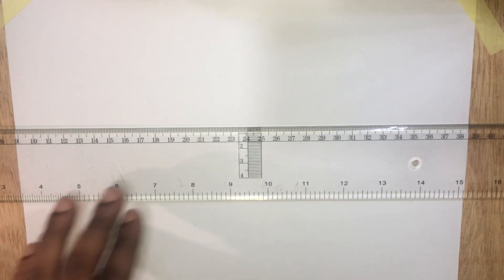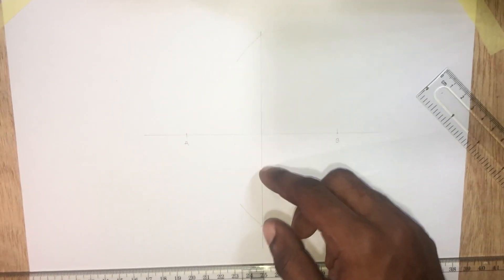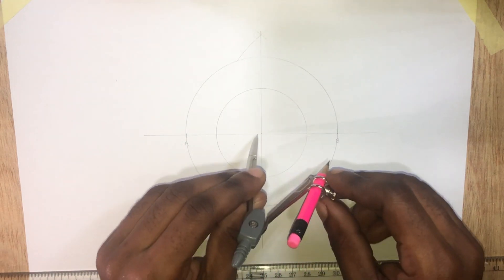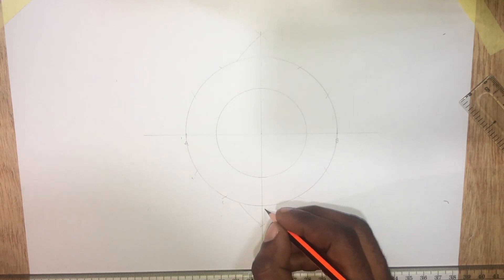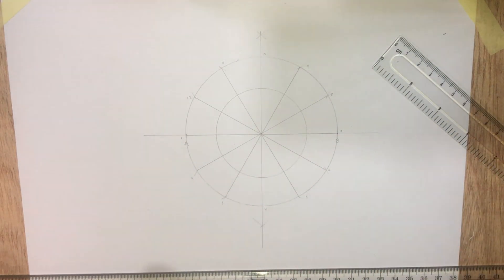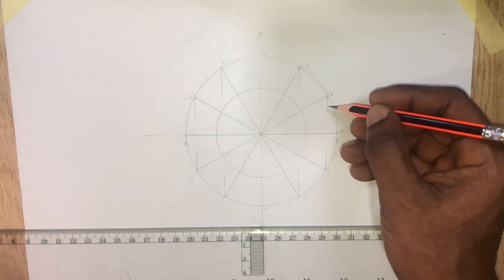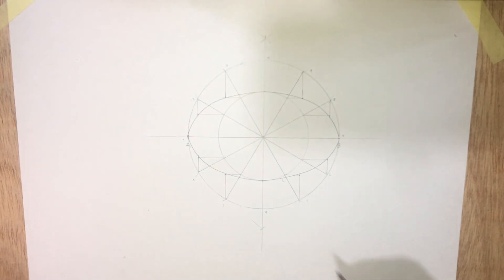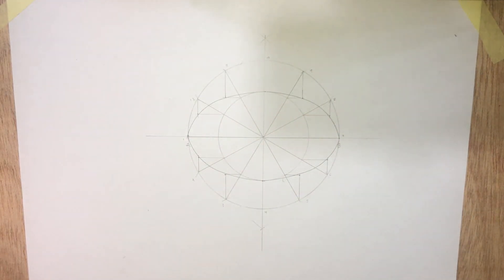How to draw an Ellipse by Concentric Circle Method || Technical Drawing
There are several ways by which you can draw an ellipse. In this video, we will look at the Concentric Circle Method of drawing an ellipse.